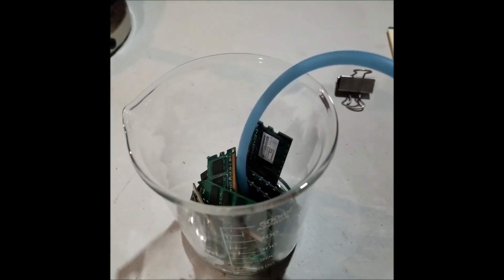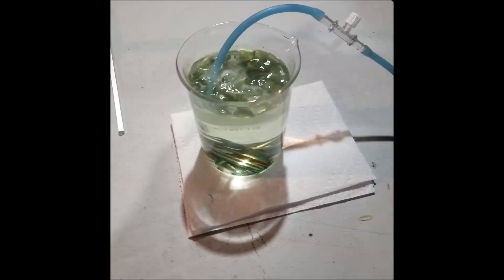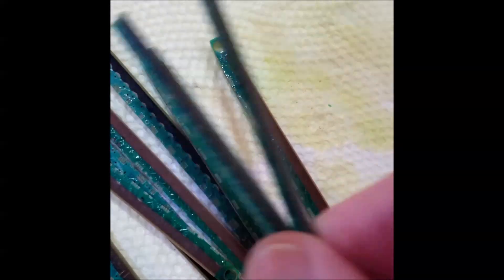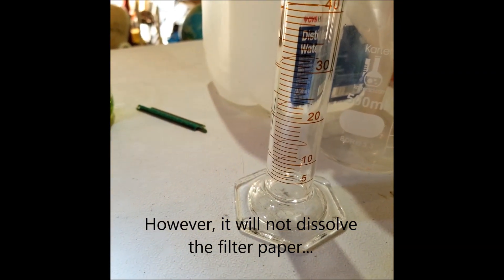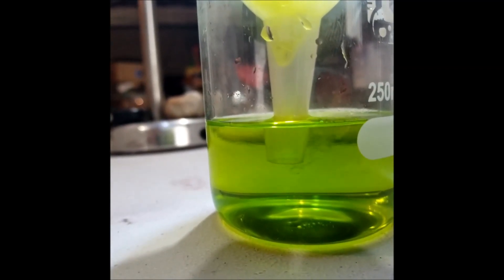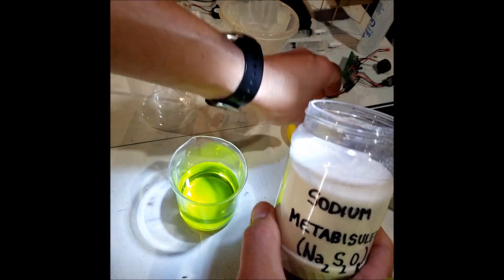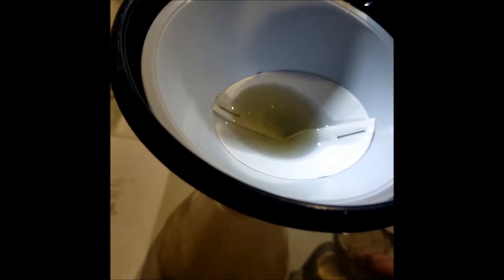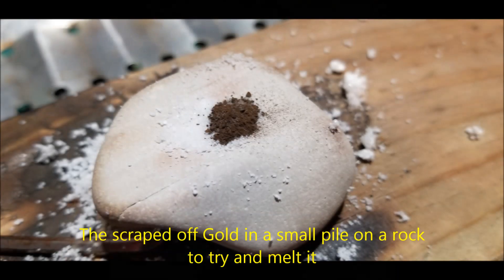Removing Gold From Old Electronics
Through a relatively simple process the gold plating found on most electronics can be removed and finally heated into a small gold bead.  Some of the chemicals and processes are caustic so please be careful and highly consider using a suction hood, or doing this outdoors.